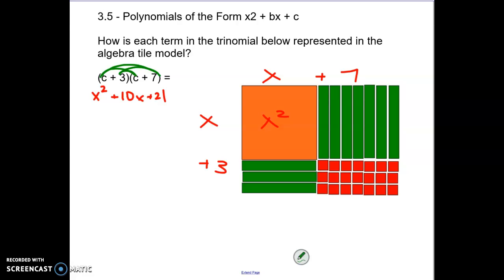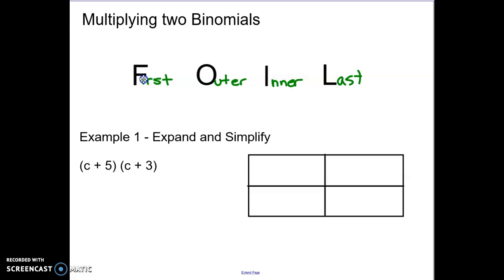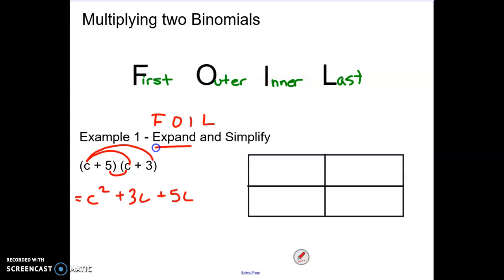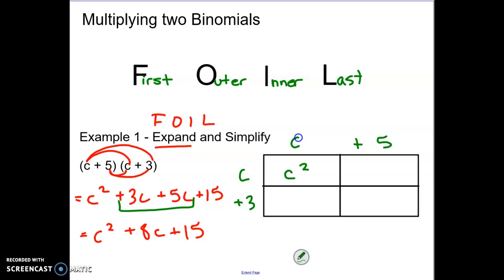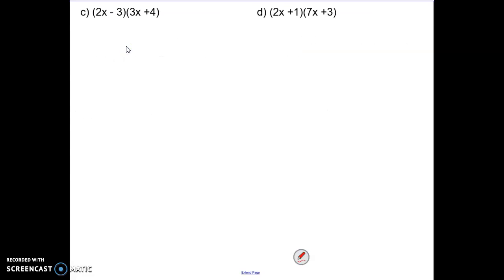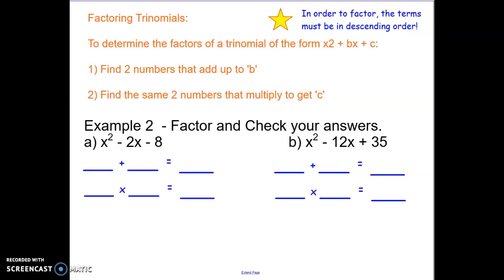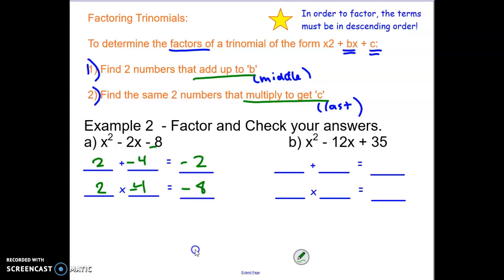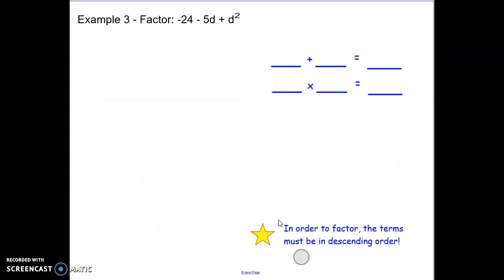FP10 3.5 Factoring Polynomials PART 1